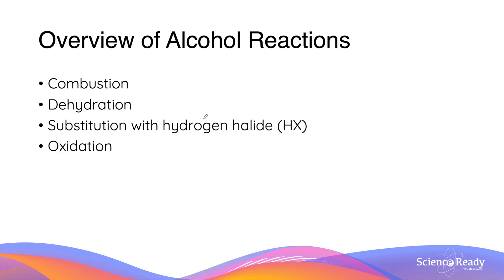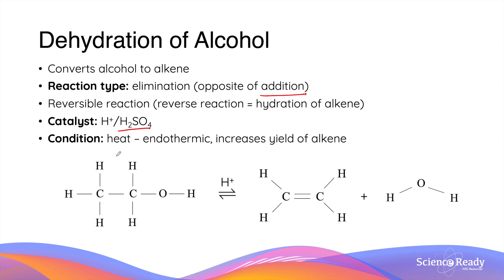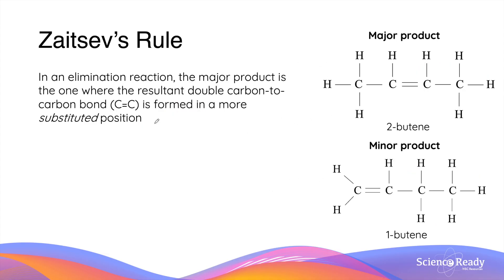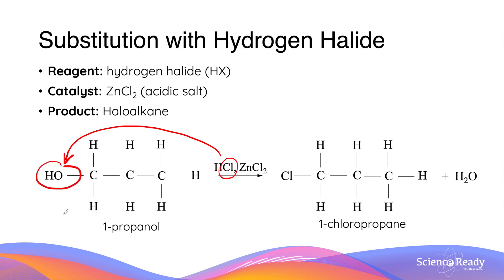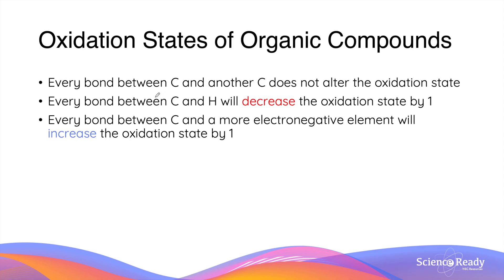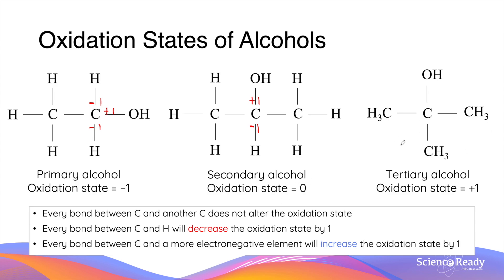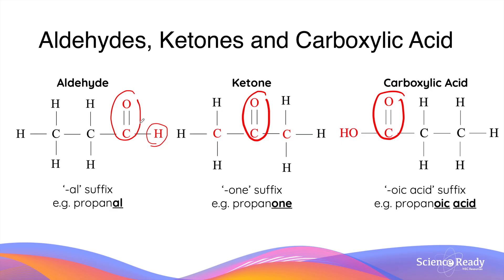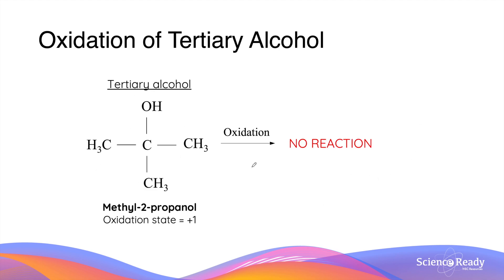Alcohol Reactions: Dehydration, Substitution with HX and Oxidation // HSC Chemistry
Reactions of alcohols include combustion, dehydration, substitution with hydrogen halide (HX) and oxidation. This video explores the products of each reaction.

00:00 Introduction
0:23 Dehydration of Alcohols
3:15 Substitution of Alcohols with HX
4:04 Oxidation of Alcohols

● investigate the structural formulae, properties and functional group including:
– primary
– secondary
– tertiary alcohols
● write equations, state conditions and predict products to represent the reactions of alcohols, including but not limited to (ACSCH128, ACSCH136):
– combustion
– dehydration
– substitution with HX
– oxidation
● investigate the products of the oxidation of primary and secondary alcohols

What reactions are there for alcohols? What does dehydration of alcohol produce? What does substitution with HX produce? What does oxidation of primary alcohol produce? What does oxidation of secondary alcohol produce? What are the oxidation states of carbon in organic compounds?